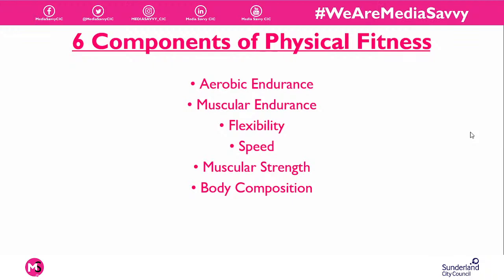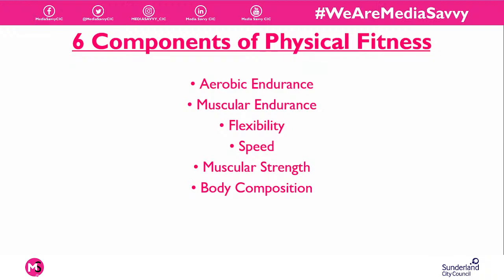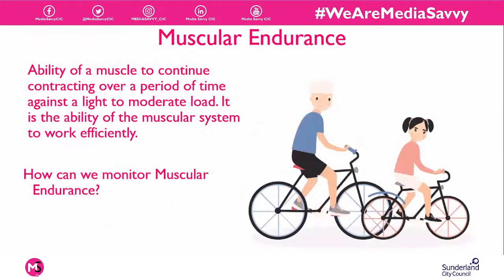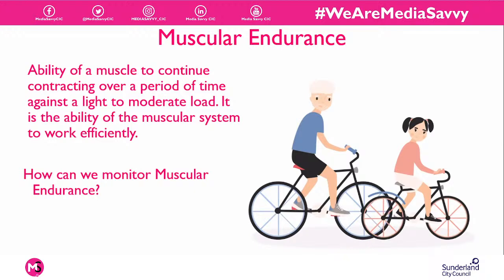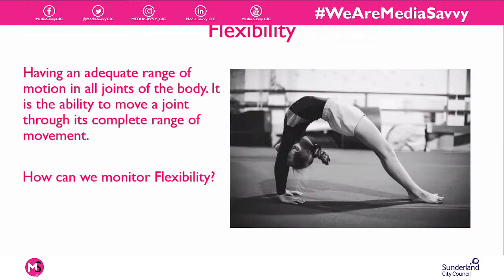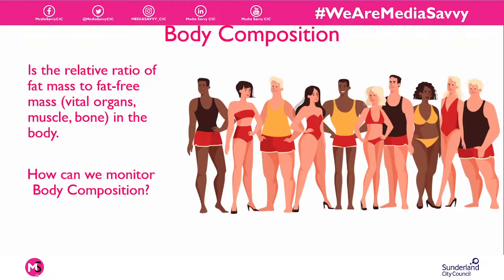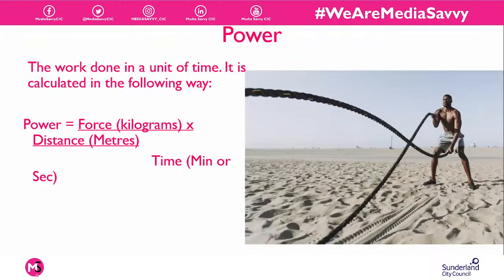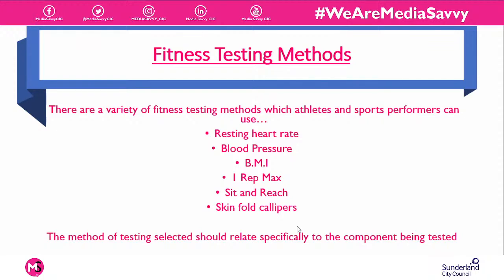Level 2 | Week 8 | FACL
Welcome to Week 8 of the Level 2.